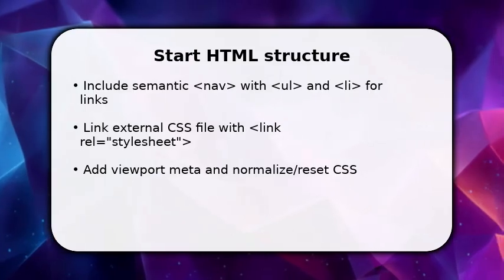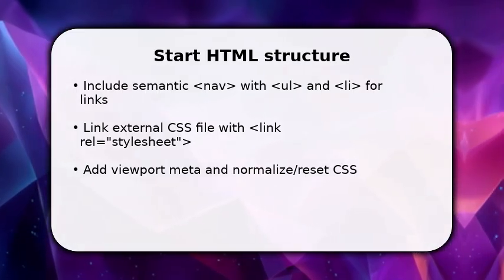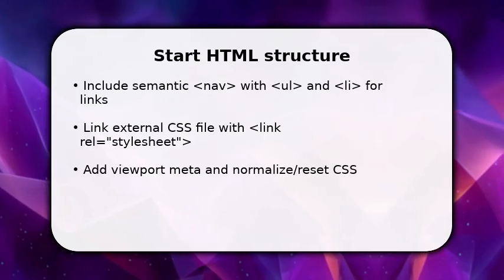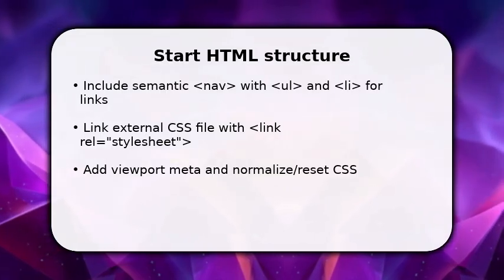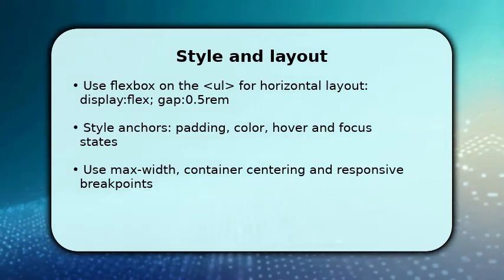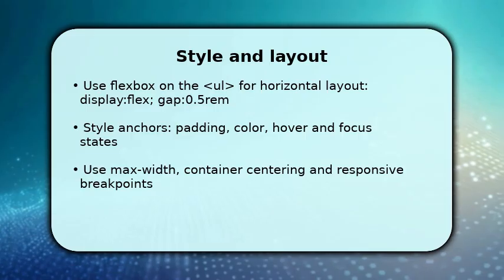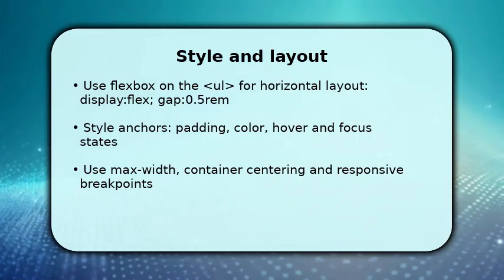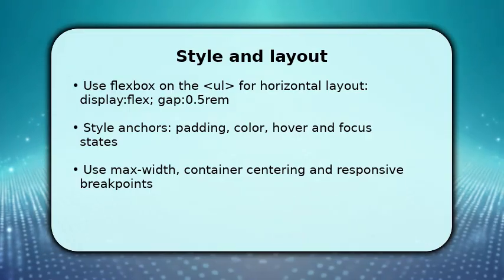How to Make Navigation Bar Work in Html and Css (updated)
How to Make Navigation Bar Work in Html and Css (updated) | 🔒 Surfshark VPN Deal — Stay private and secure. $1.99/mo + 3 Months Free ▸

Learn the essential techniques for creating a functional navigation bar in HTML and CSS. This updated guide covers best practices, responsive design considerations, and common pitfalls to avoid.

HTML Navigation Bar, CSS Navbar Design, Respthy Web Navigation, Navigation Menu Code Examples, Website Menus in HTML/CSS